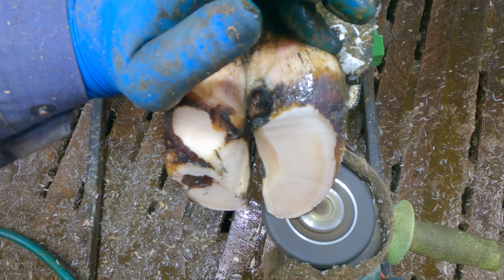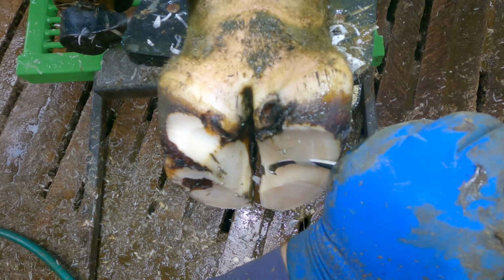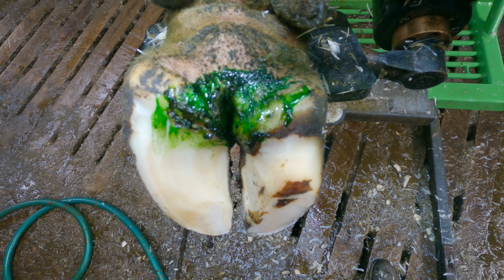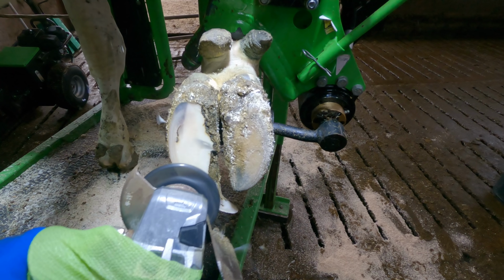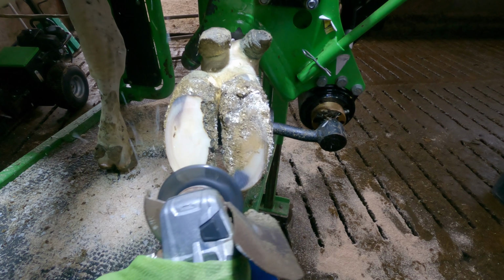OVERGROWN CURLY WURLY TOE COW'S FOOT *ASMR* | Hump day Hoof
In this video Gareth, Professional Hoofcare Specialist,  back with another Hump day Hoof.

 At TEC TV we have been very busy with lots of filming and trimming in preparation to bring you lots more content.

Gareth bring us back to 3 feet that have been overgrown and highlights the importance of a regular trimming routine to avoid these problems and prevent lameness. With some very satisfying audio we have left in bare to satisfy your ears with this ASMR HOOF TRIM so kick back and enjoy this RELAXING HOOF TRIMMING, Lets see how Gareth can help this cow...